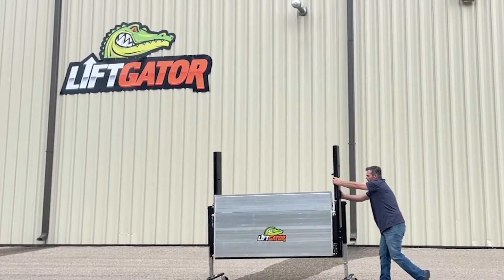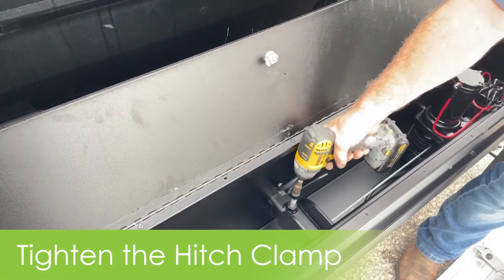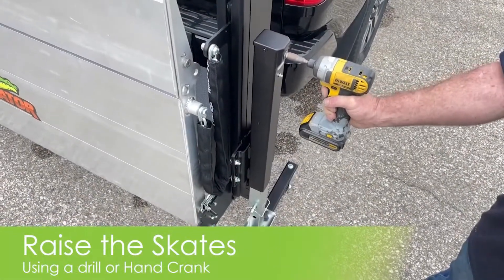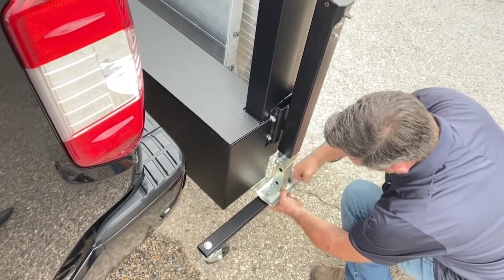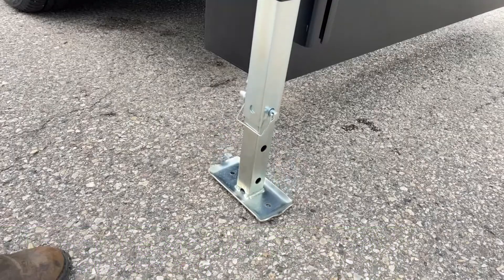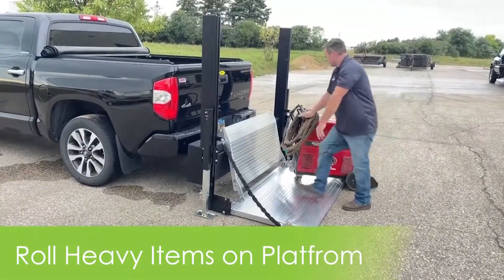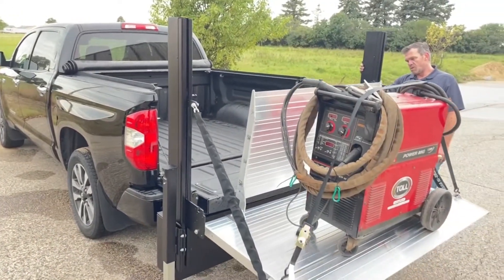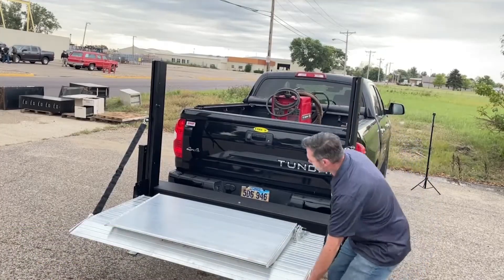Liftgator - Full Installation and use Video on the Industry’s Only Removable Pickup Truck Liftgate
Liftgator is the industry’s only removable pickup truck liftgate that attaches to your pickup truck or van tailgate in just a few minutes!

This is an instructional video for the installation of the LiftGator Gen II

Music Licensed by Sound Stripe (VGXJNESOFNNRSLYO)